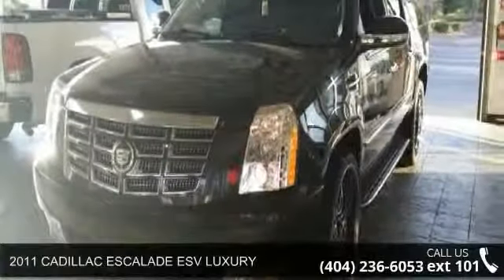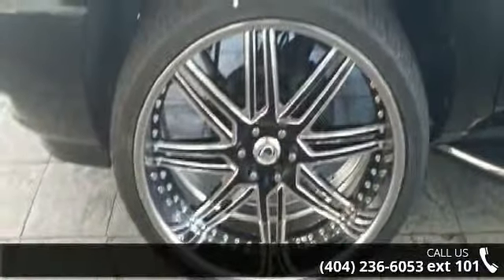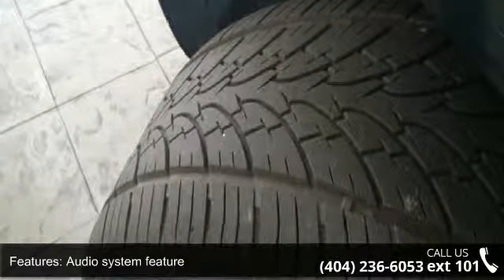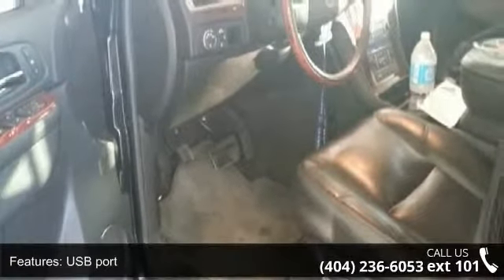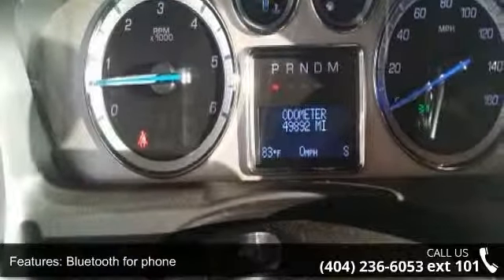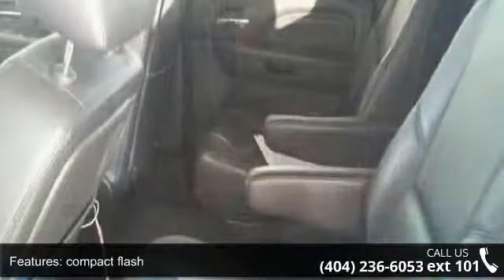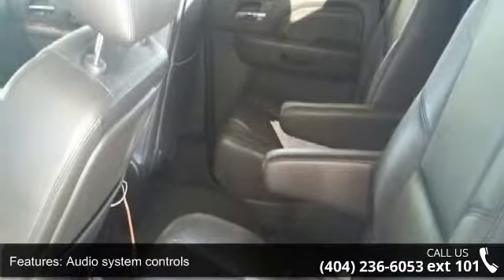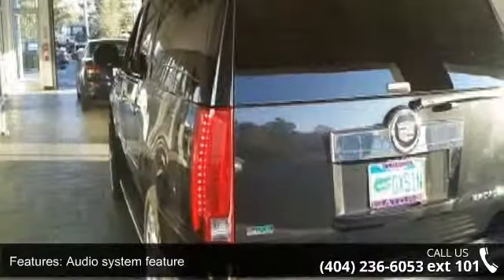2011 CADILLAC ESCALADE ESV LUXURY - Nalley Toyota of Rosw...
This 2011 Cadillac Escalade ESV is offered to you for sale by Nalley Toyota. CARFAX BuyBack Guarantee provides that extra peace of mind for you that there's no surprises on this vehicle's history. This SUV gives you versatility, style and comfort all in one vehicle. Put performance, safety, beauty, sophistication and all the right amenities into a car, and here it is! Now you can own luxury without the luxury price tag! Enjoy safety and stability with this all-wheel drive vehicle and drive with confidence in any condition. The Escalade Premium has been lightly driven and there is little to no wear and tear on this vehicle. The care taken on this gently used vehicle is reflective of the 49,892 miles put on this Cadillac. When all factors are equal, choose a vehicle equipped with a factory warranty like this gently driven gem.